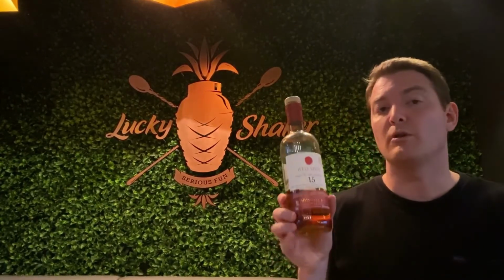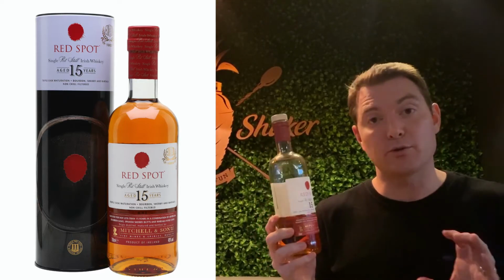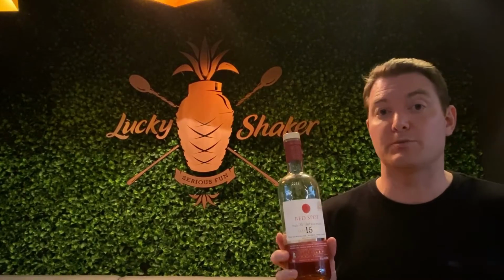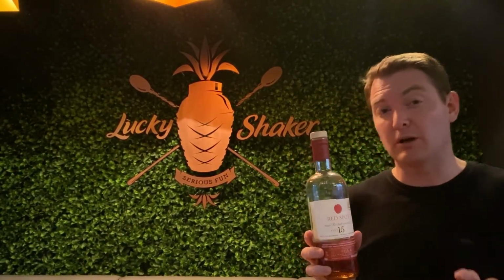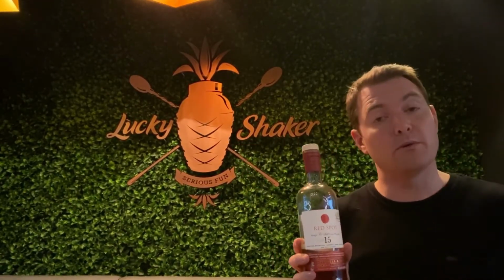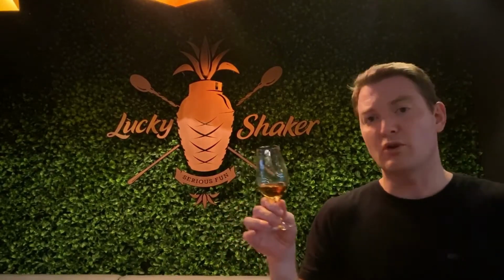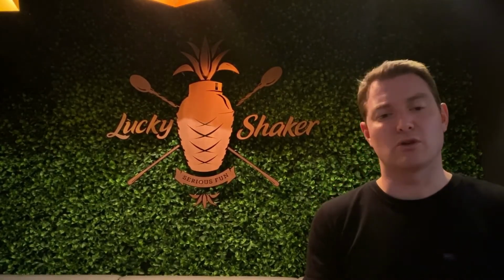Red Spot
Info & tasting notes for the Red Spot whiskey